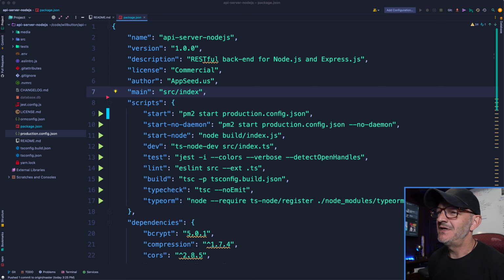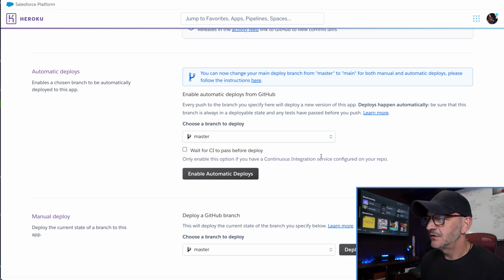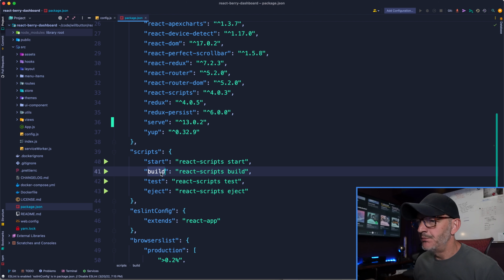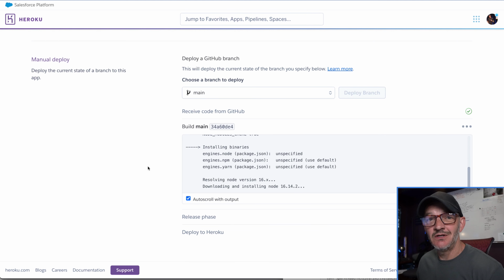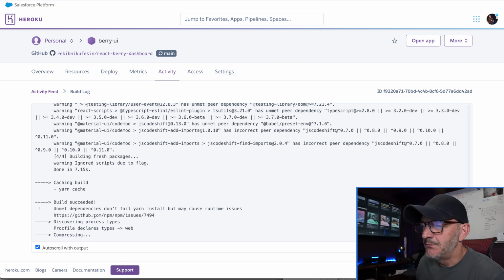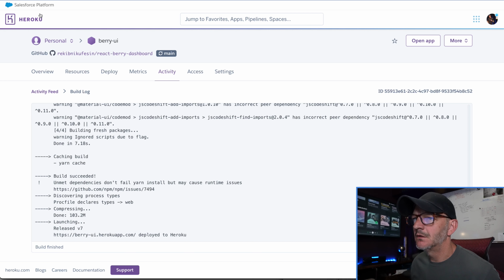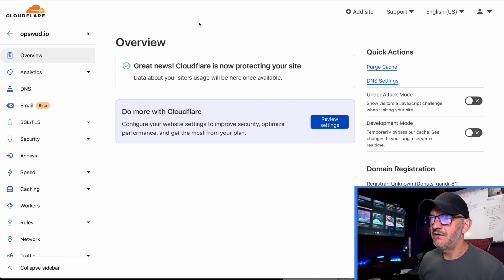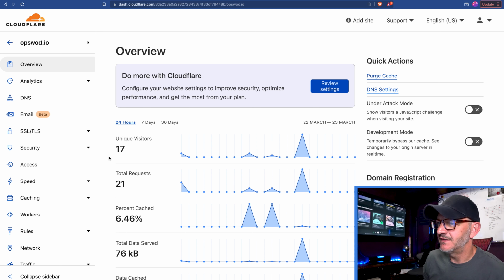Deploy React and NodeJS With Heroku And Cloudflare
Learn how to deploy a React Web Application and NodeJS API server to Heroku and leverage the CDN powers of Cloudflare to create a scalable, speedy, and resilient site.
As well as deployment, you'll learn about the monitoring, logging, and scaling features of Heroku. At the end of the video, you will learn the pros and cons of using Heroku as well as the improvements over our last version of this application running directly on a Linux server.

0:00 Introduction
1:54 Configure the API for Heroku
4:32 Setup Heroku and deploy API
8:00 Configure the React app for Heroku
11:14 Setup Heroku and deploy React Web App
13:30 Troubleshooting Heroku apps
18:50 Gaining shell access to a Heroku process
21:00 Setting up Cloudflare as CDN
25:30 Final overview: Heroku API + React WebApp + Cloudflare CDN
26:30 Benefits of Heroku vs. stand-alone Linux server
27:28 Disadvantages of Heroku
30:00 Tying these actions into DevOps skills